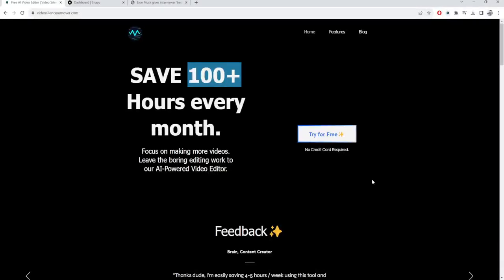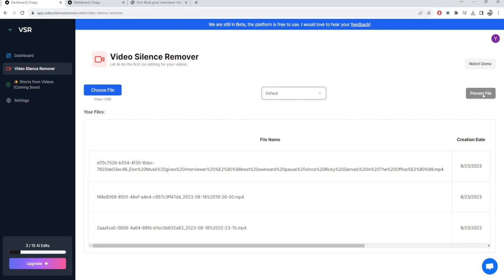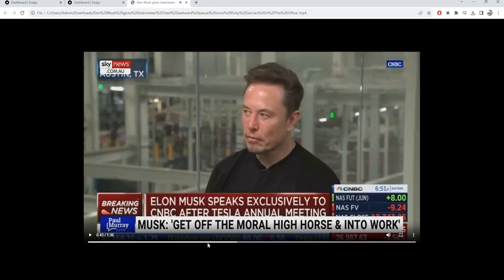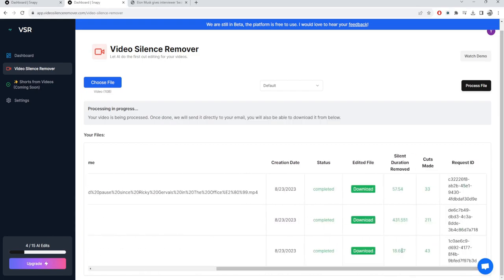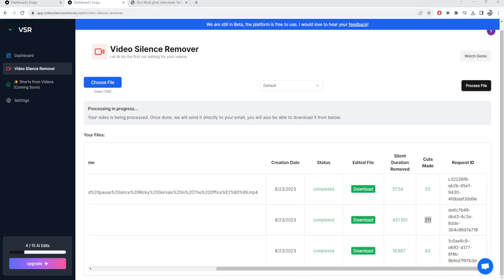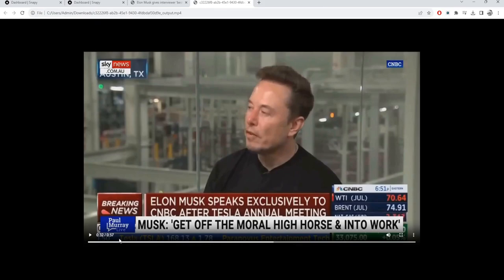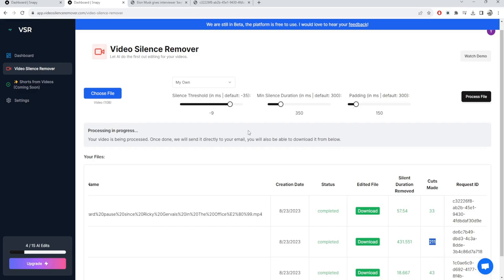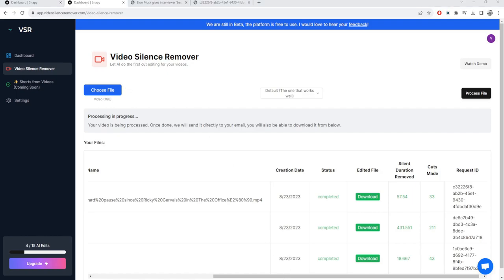How to Remove Silence from a Video Automatically for Free? AI Video Editing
tool. This is the best tool for automatic silence removal from videos. Enroll for the best Generative AI Course